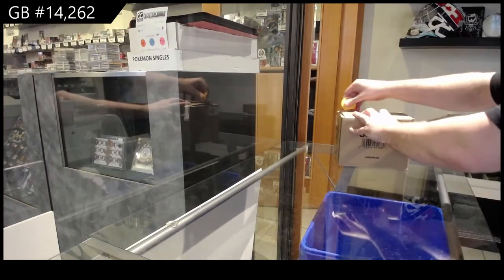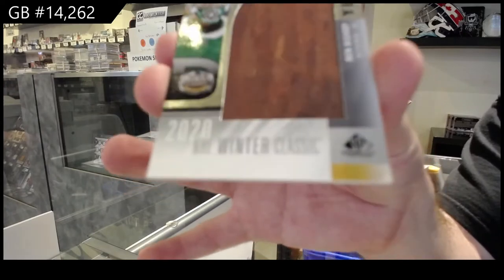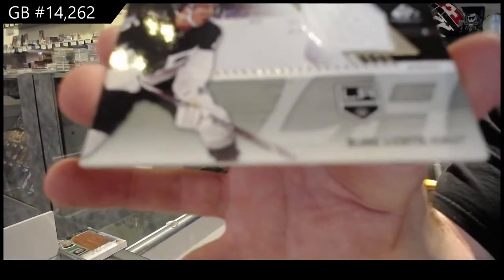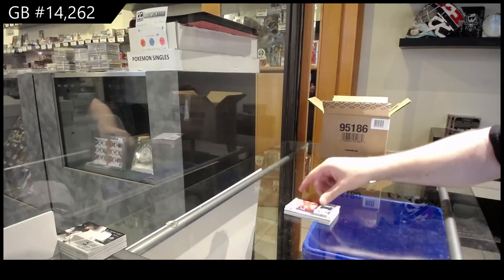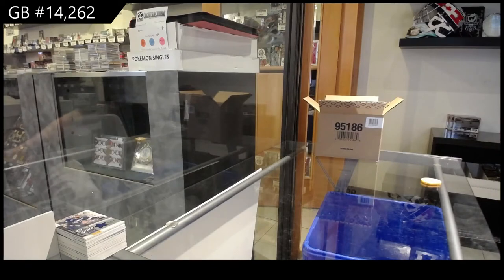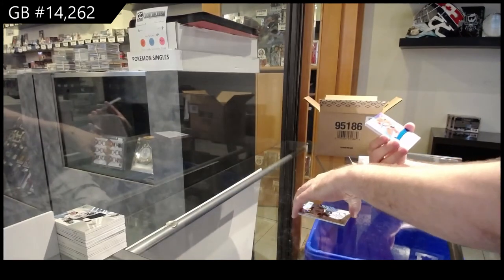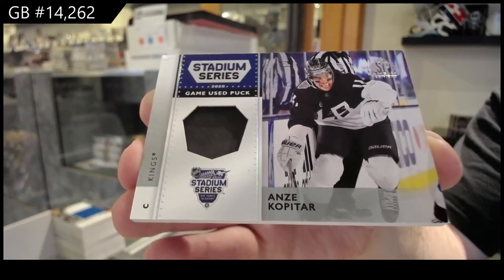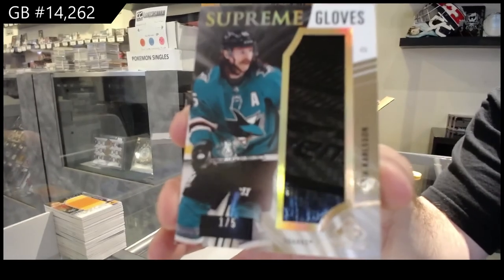20-21 Upper Deck SP Game Used Hockey 10 Box Case Break - C&C GB #14,262